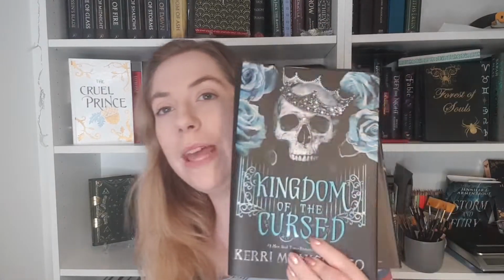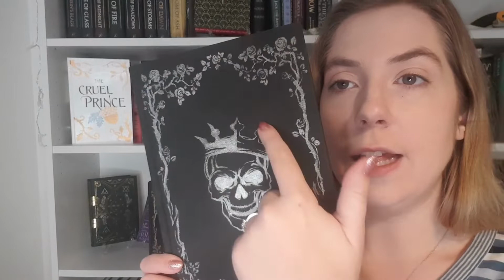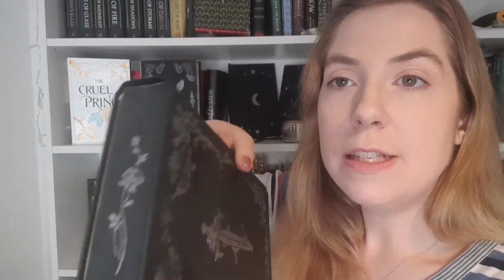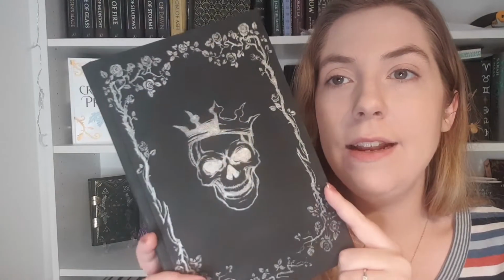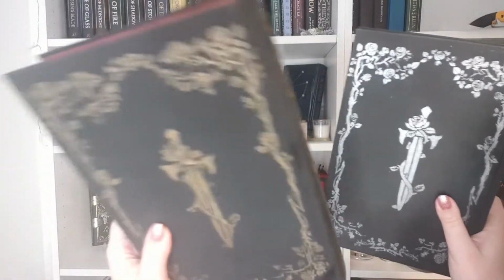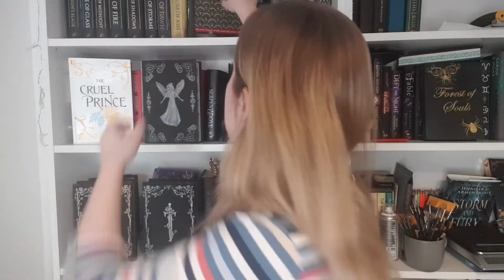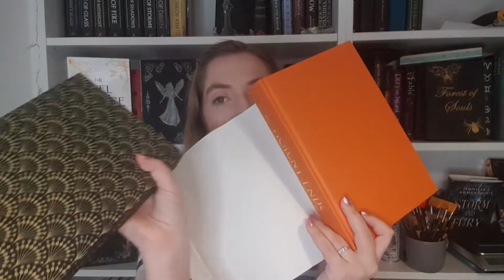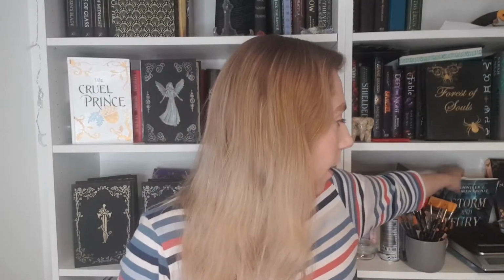Kingdom Of The Cursed - Custom Special Edition - DIY Sprayed Edges - Book Makeover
I hope you all have positive and productive weeks!

MY ETSY STORE - If You Wanna Buy My Stencils